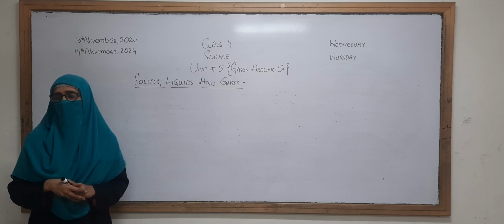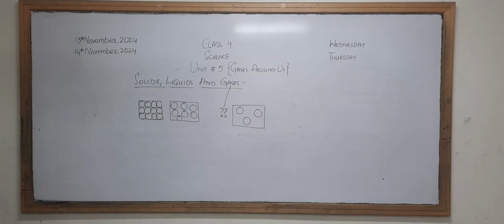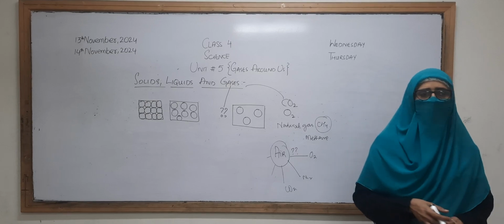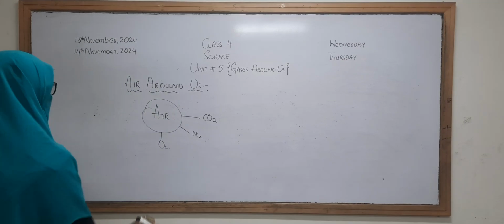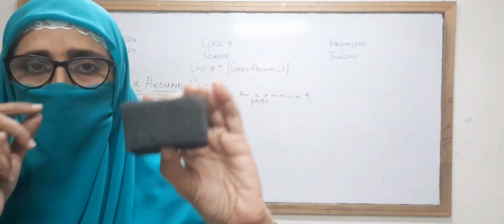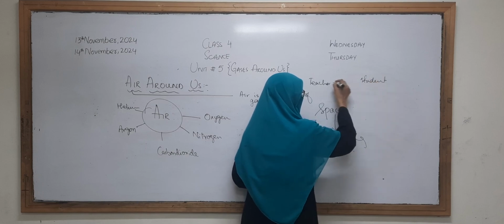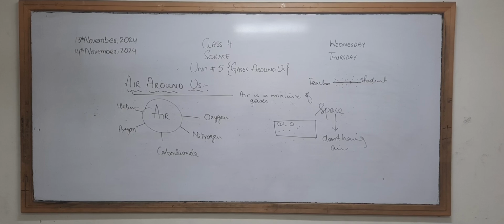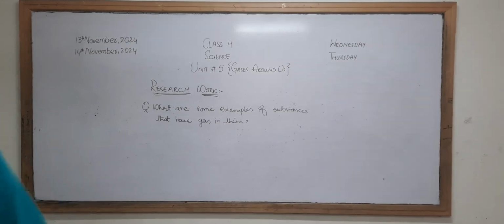class 4 science (Gases around us) date 13th and 14th November 2024